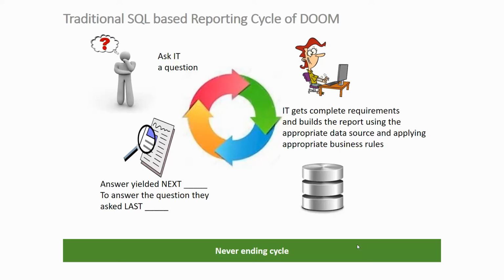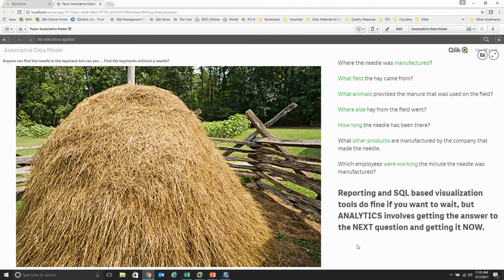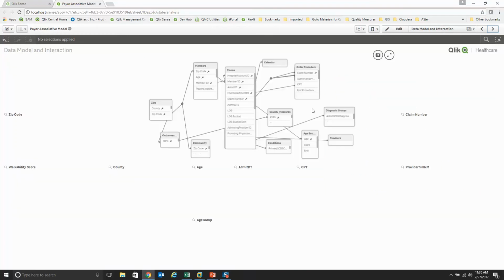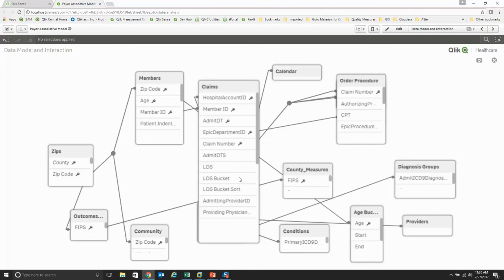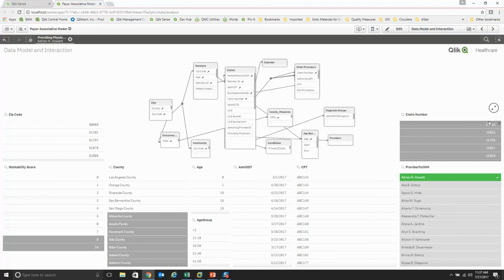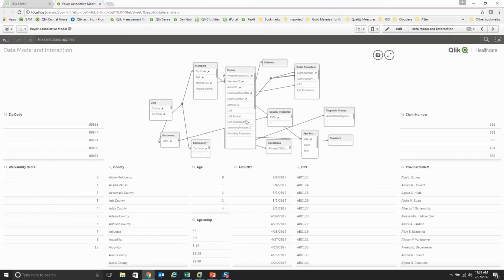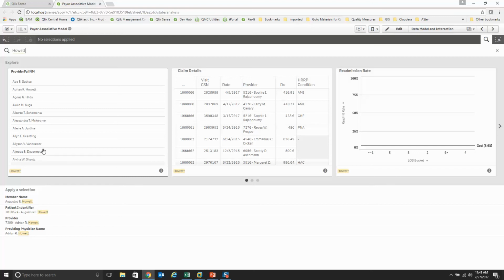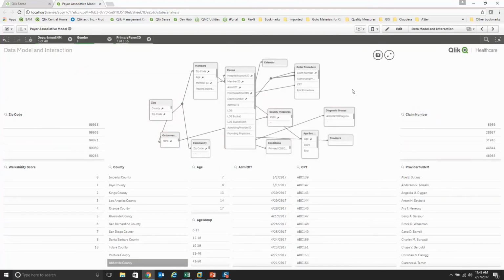Qlik's Associative Data Model drives Analytics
Traditional SQL based reporting and visualization involves a never ending cycle of asking for answers to questions that come up in meetings, filling out requests, waiting for prioritization and then getting those answers next ______. Qlik's Associative Data Model drives a completely different process in which the data is already at your fingertips, nothing has been left behind, and you are free to get your answers right NOW.